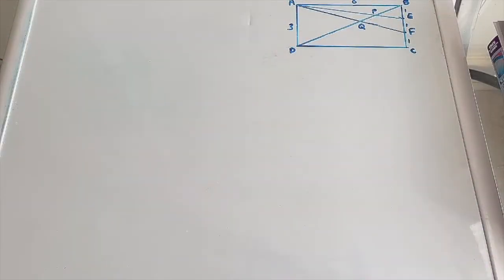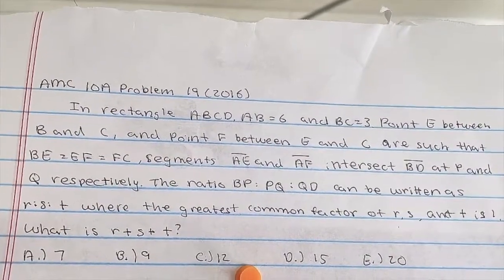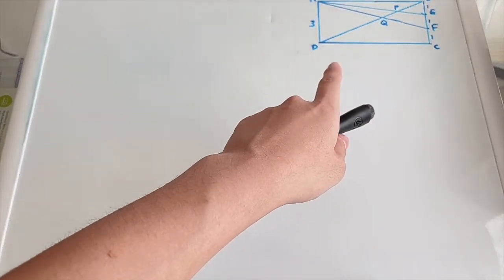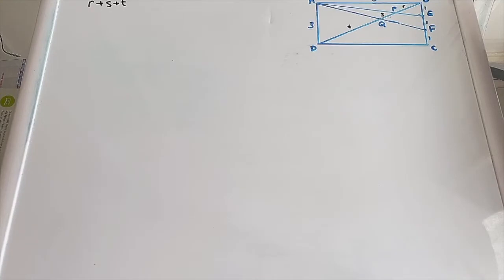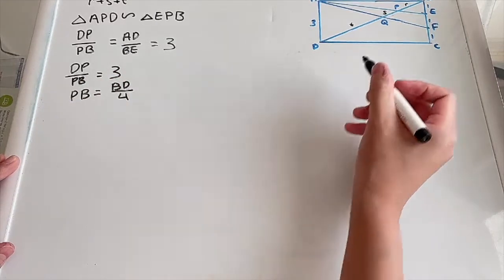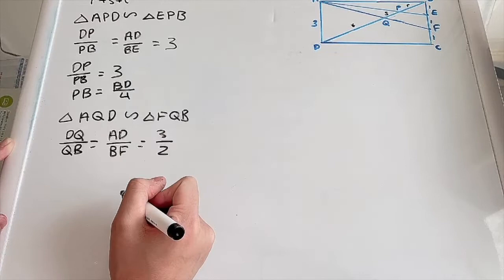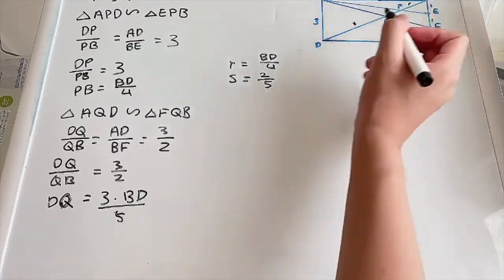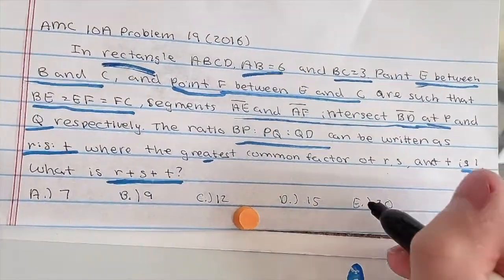AMC Math Problem: Ratio+ Geometry(Question of the week 23)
This is the real AMC problem of the week with a walk-through explanation. The primary focus is ratios and using it to solve a geometric problem. This is from AMC 10A of the year 2016.